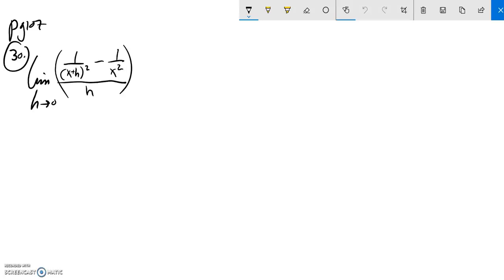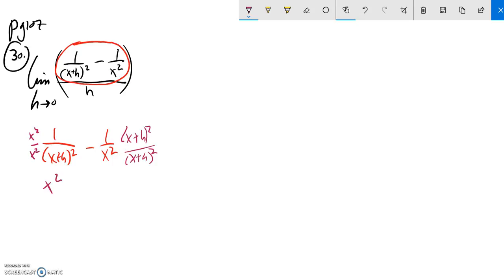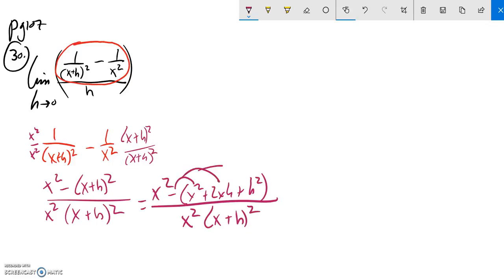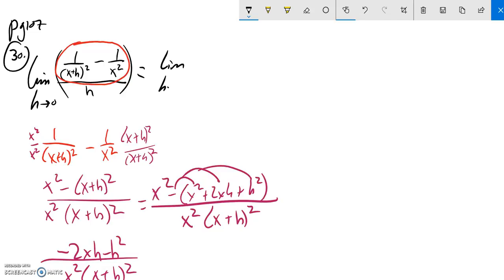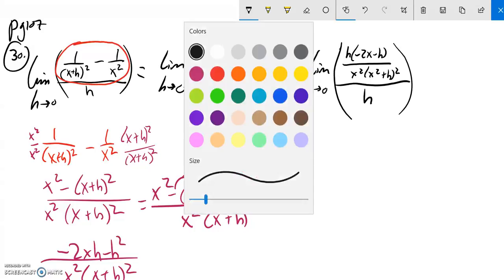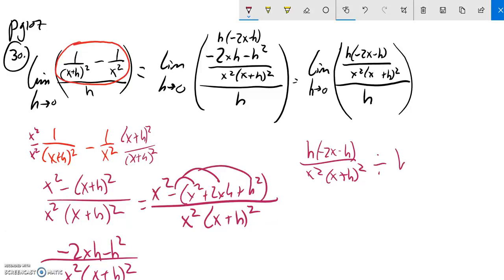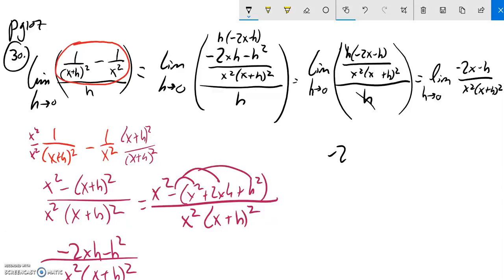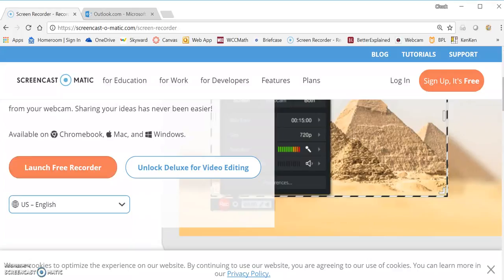M151 p107 prob32